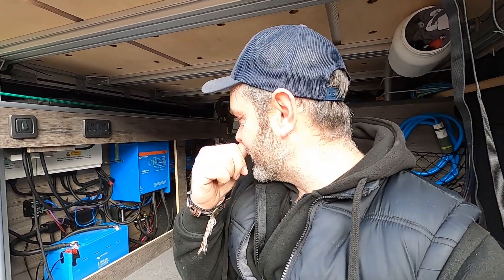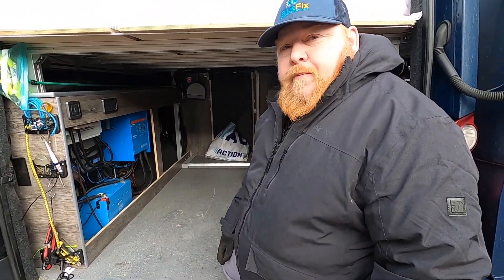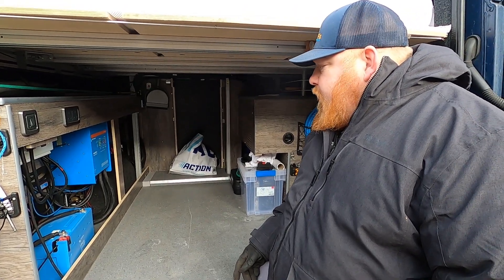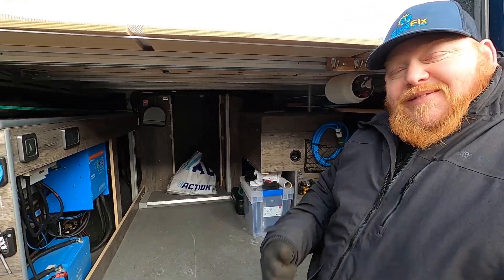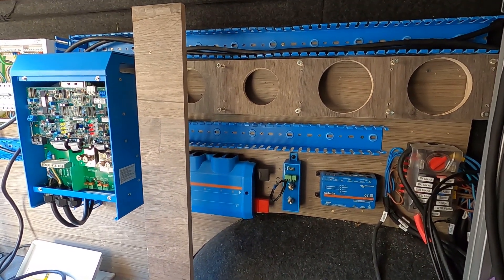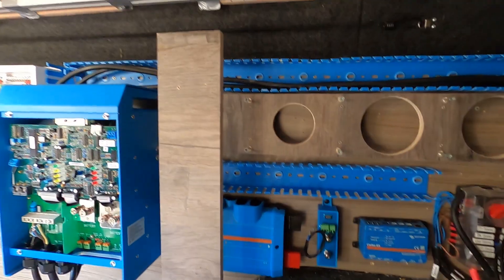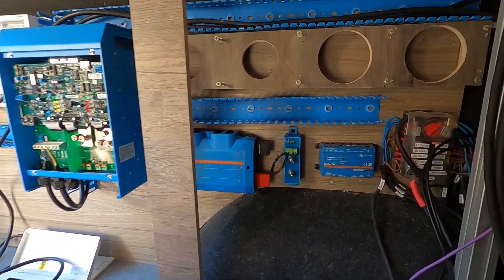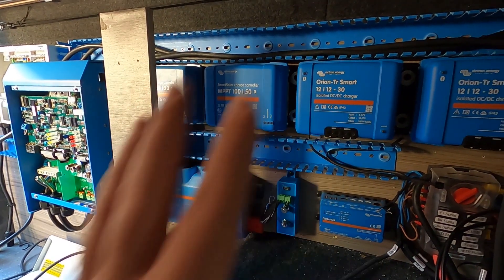Full Victron Re-wire || Off-Grid Camper Setup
At BlueFix we can design, supply and install Off-grid electrical systems. If you have any questions or would like us to help with you with a project please drop us an email.